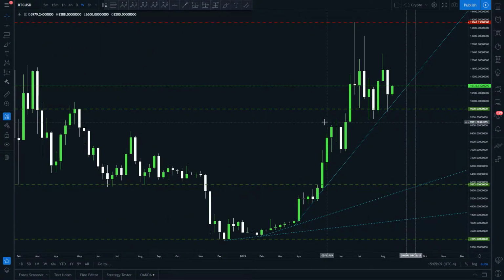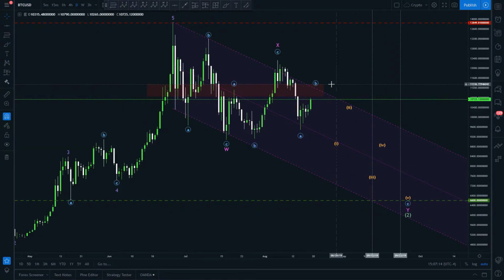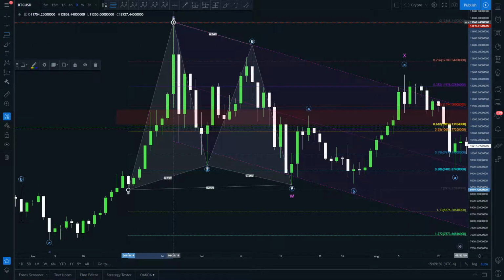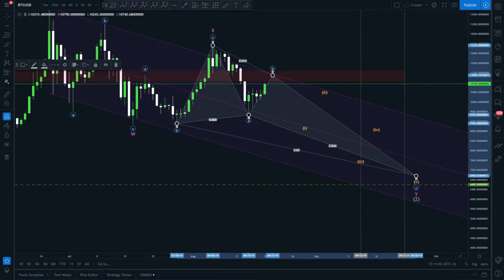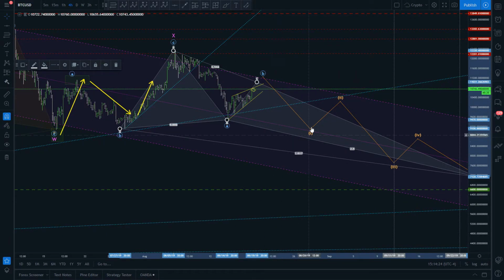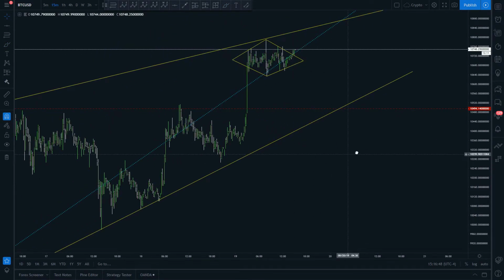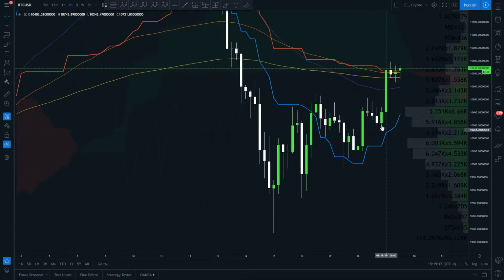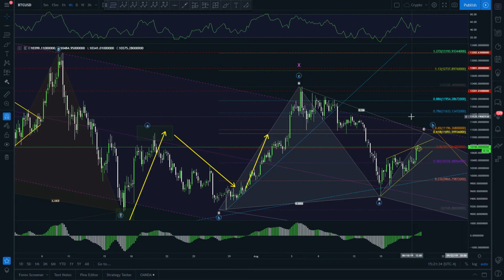BTC Analysis 8/19/19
8.2K - 7.2K is imminent, but so it 14K. =)

Kobra Trading
Top Technical Analyst @ Æ:dge Capital
The #1 Trading Community!

(Will be adding much more advanced topics
and curriculum upon request and volume)

BTC: 1NPG7SzibZD3B24D7WLUo3rJxK1yVmA7GL
ETH: 0x24EF31162F0f2ea8652c0553CA44E49558aF7c56
LTC: LLVphhyw4ACtPxj8EWx7ThTzFhG3E4M3U4
RVN: RTgDydmCGfaFcmG6wdNudvDQpnpqRLW2Qt